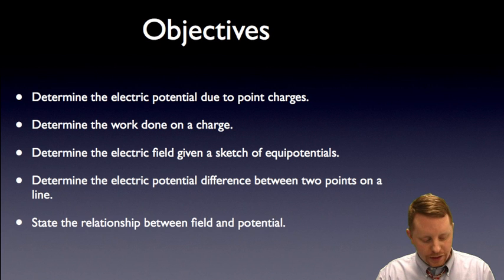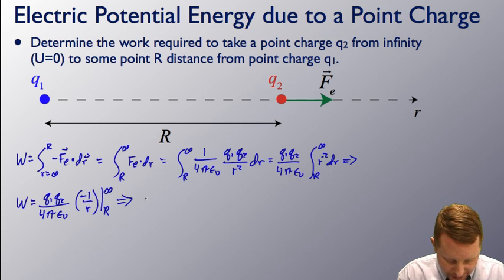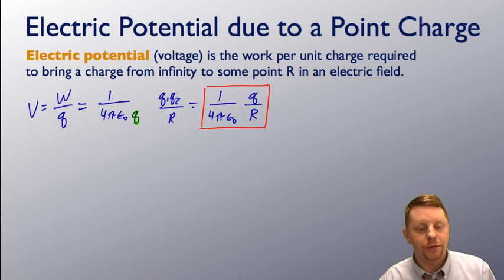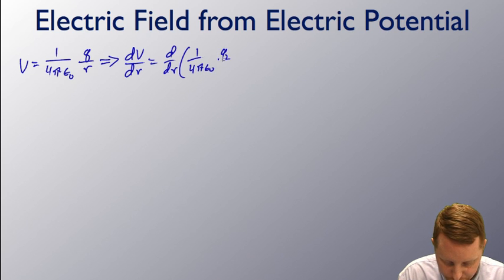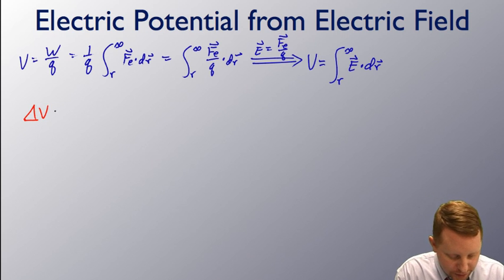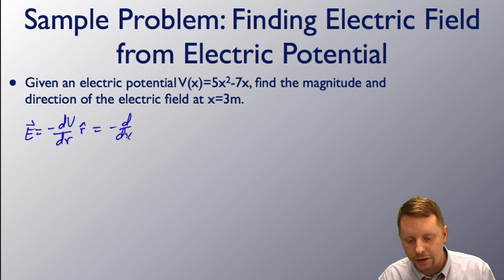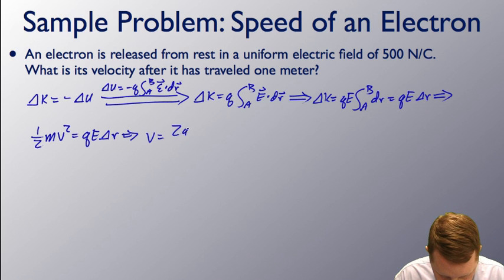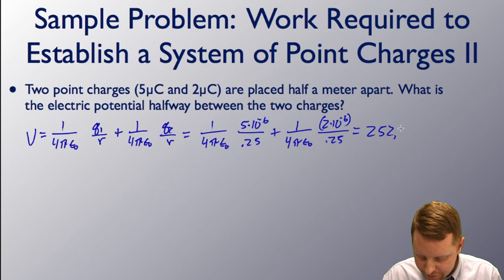AP Physics C - Electrical Potential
A brief introduction to electrical potential energy and electrical potential (voltage) for students in calculus-based physics courses such as AP Physics C: Electricity and Magnetism.